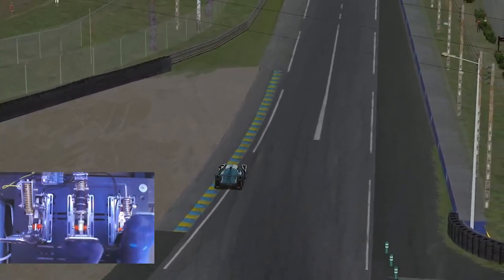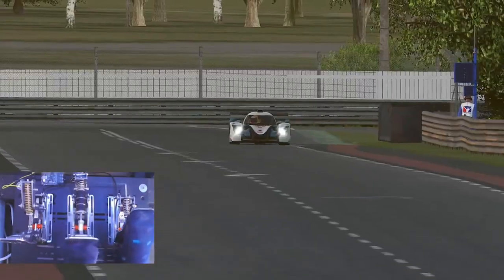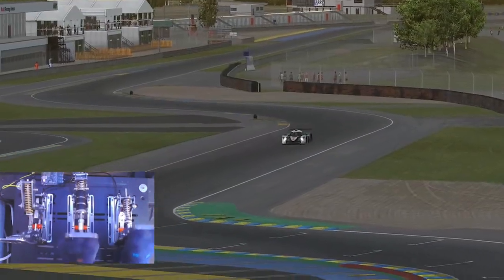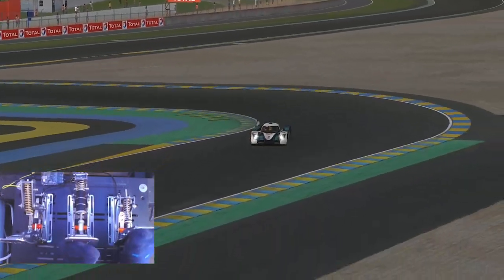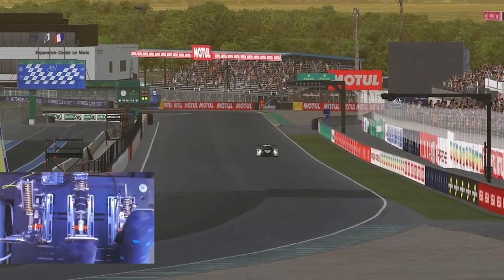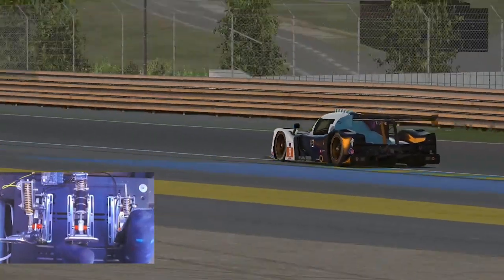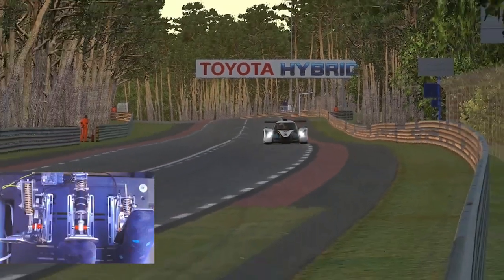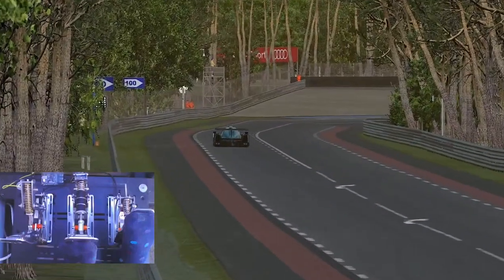Simjack Pro Pedals - What do I think after using them for the past few months?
Here is a follow-up on what i have found over the past few months using the Simjack Pro pedals.  Apologies as video quality is not so high.